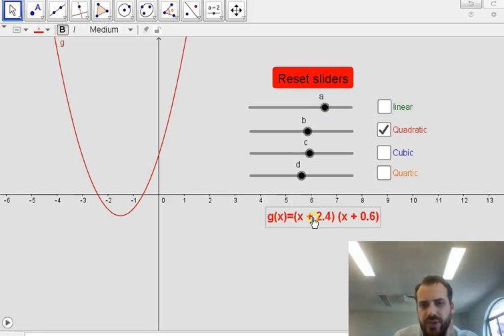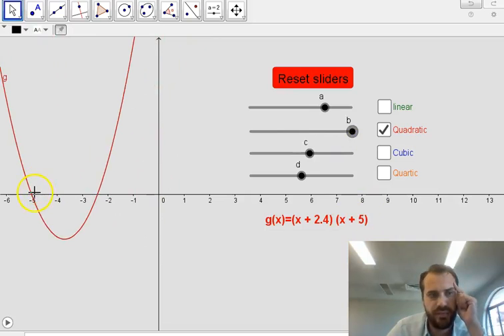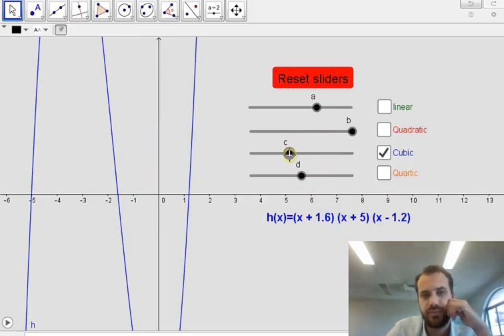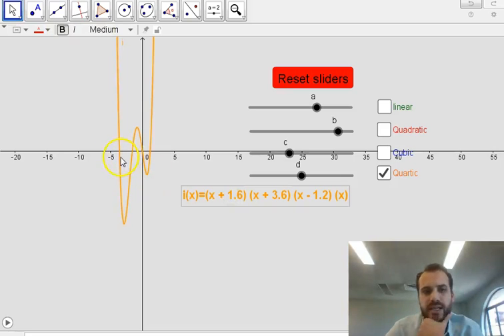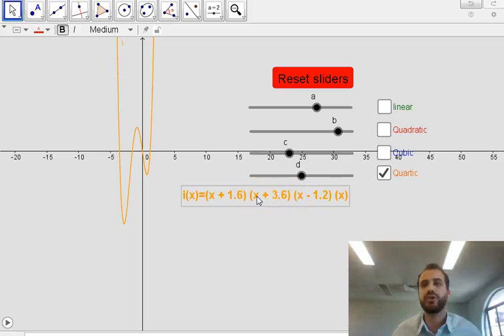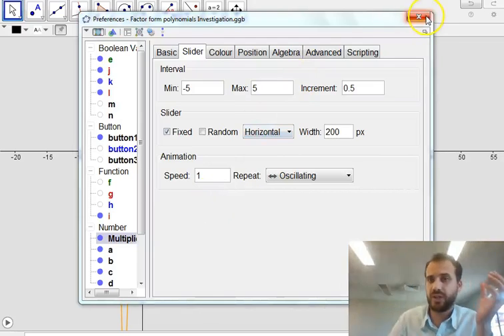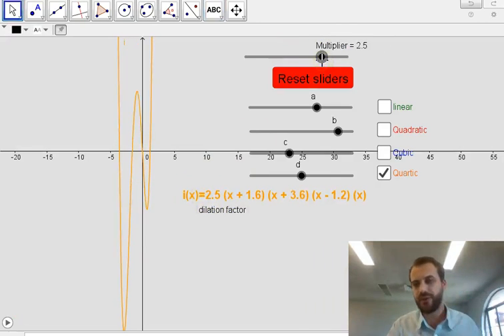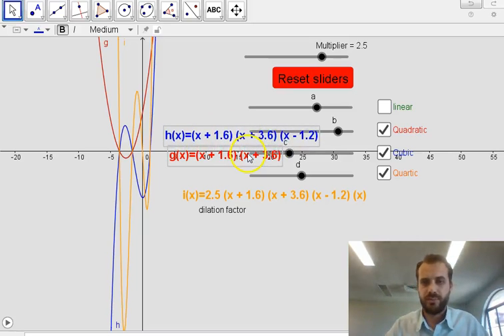Factor form of Quadratics cubics and Quartics